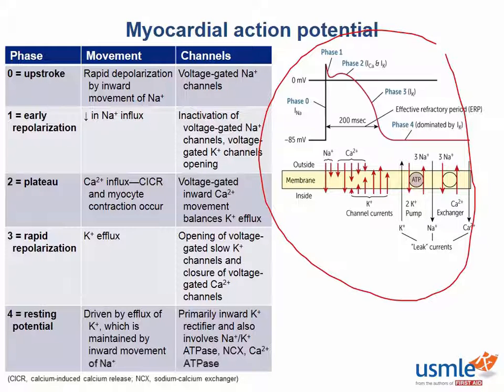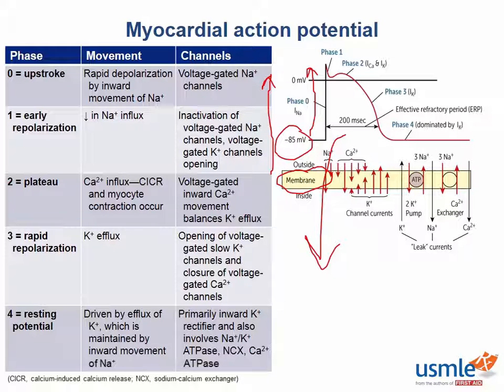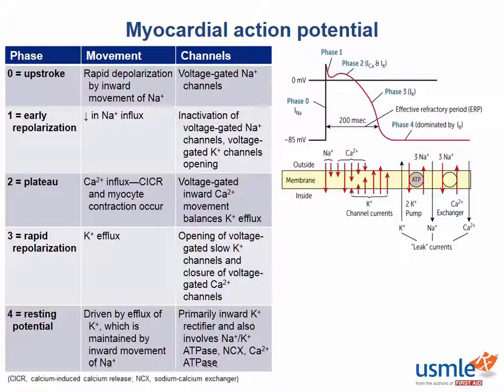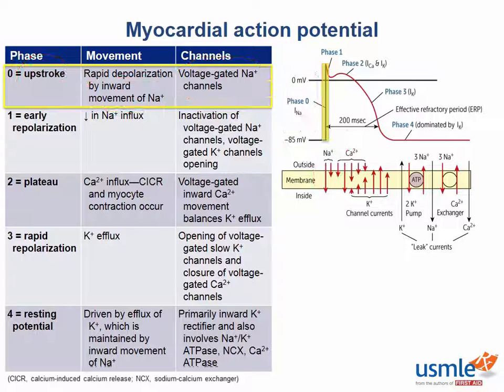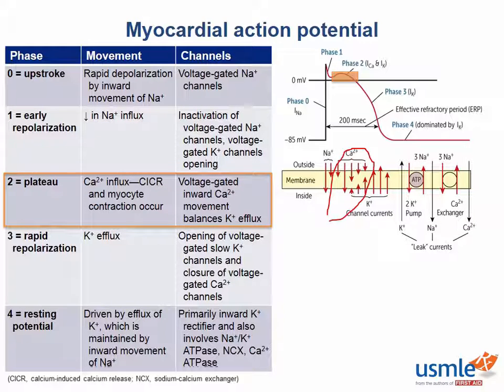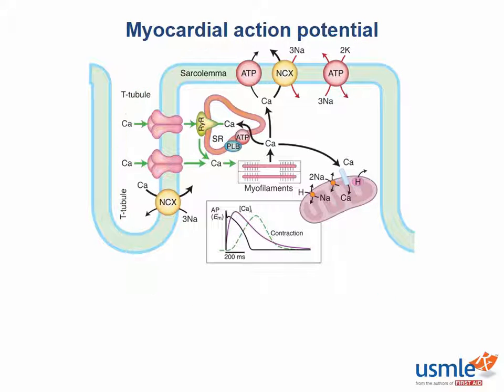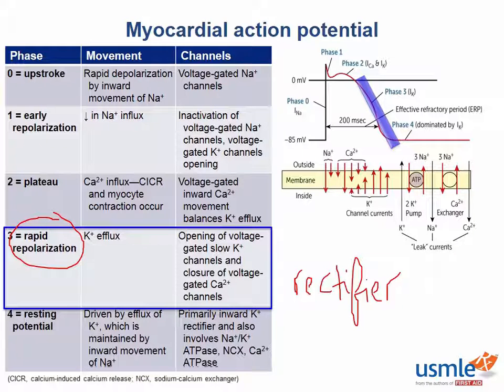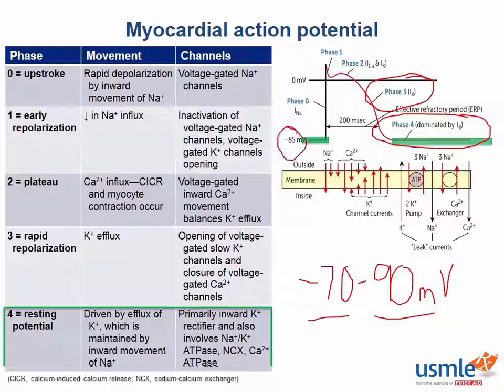Myocardial action potentia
Myocardial Action Potential.mp4